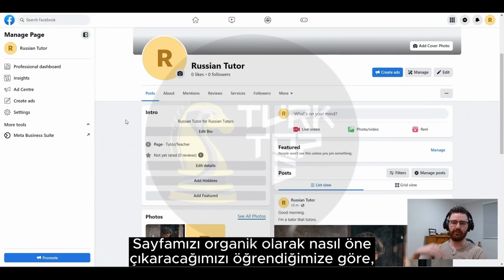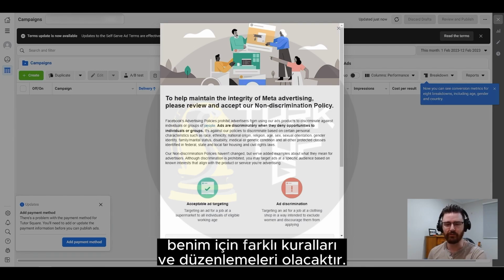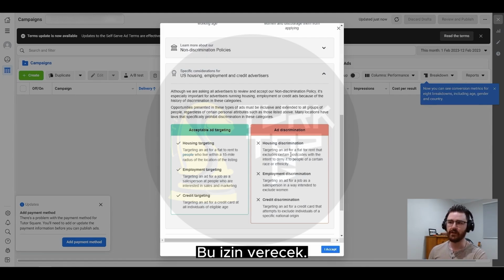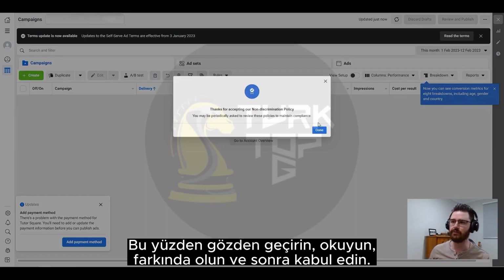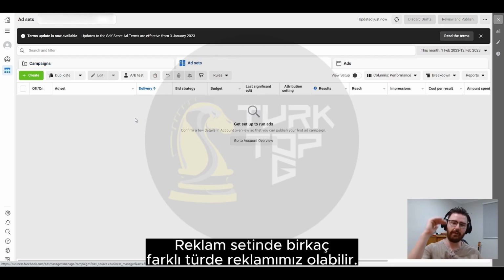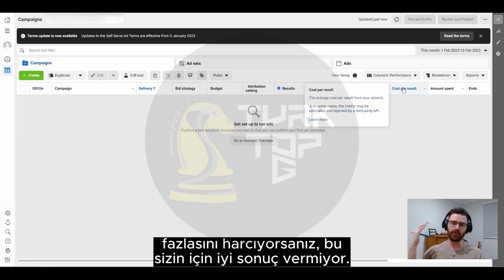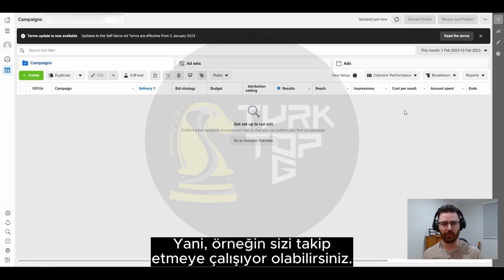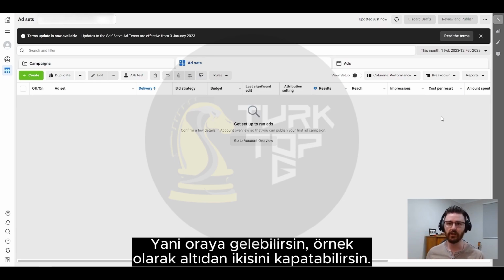Reklam Yöneticisi - (Serbest Çalışma Eğitimi)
Bu videoda, Reklam Yöneticisi aracını nasıl etkili bir şekilde kullanarak serbest çalışma kariyerinizde başarıya ulaşabileceğinizi anlatıyoruz. Reklam Yöneticisi, dijital pazarlama stratejilerinizi geliştirmek ve hedef kitlenize ulaşmak için mükemmel bir araçtır.

Reklam Yöneticisi Temel Bilgiler: Reklam Yöneticisi arayüzünün tanıtımı ve temel işlevleri.
Reklam Kampanyaları Oluşturma: Hedef kitle belirleme, bütçe ayarlama ve etkili reklam kampanyaları oluşturma yöntemleri.
İçerik Optimizasyonu: Reklamlarınızın performansını artırmak için içerik ve görsellerin optimizasyonu.
Analiz ve Raporlama: Reklam kampanyalarınızın başarısını ölçmek ve iyileştirmek için analiz ve raporlama teknikleri.
Eğer siz de Reklam Yöneticisi aracını kullanarak dijital pazarlama becerilerinizi geliştirmek ve serbest çalışma kariyerinizde daha fazla başarı elde etmek istiyorsanız, bu video tam size göre!

📢 Yorumlarınızı bizimle paylaşın ve yeni videolarımızdan haberdar olmak için bildirimleri açın.